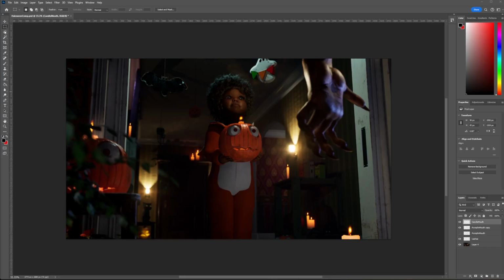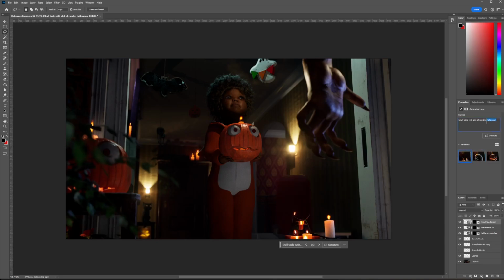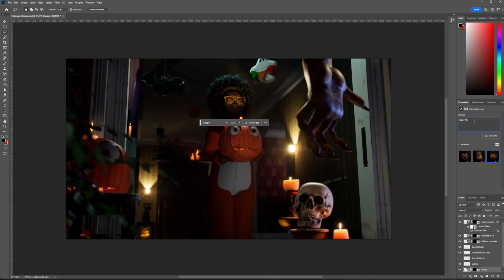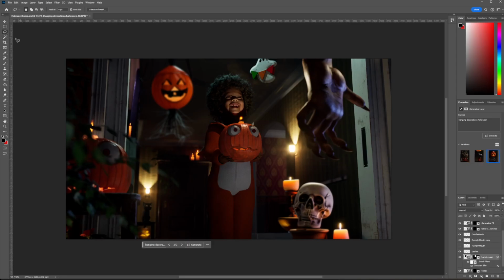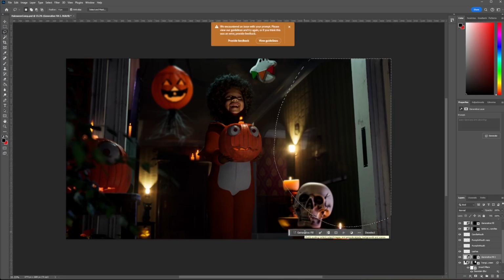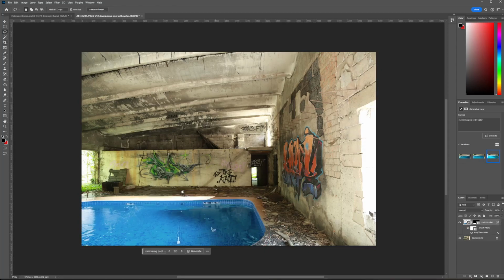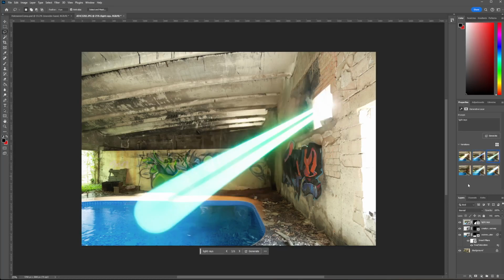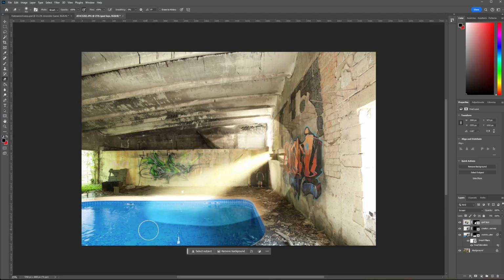noob look into photoshops new AI tools (get up and running fast)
Learn how to quickly get up and started with photoshops latest AI tools.
How fast it is to get results and how easy it is to use:)

This is an awesome tool that can be used in fantastic ways:)